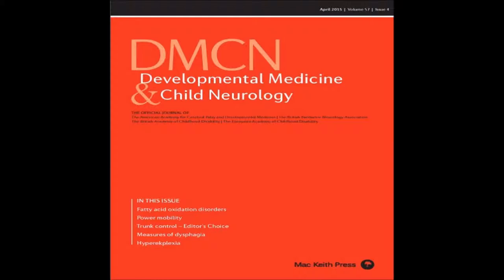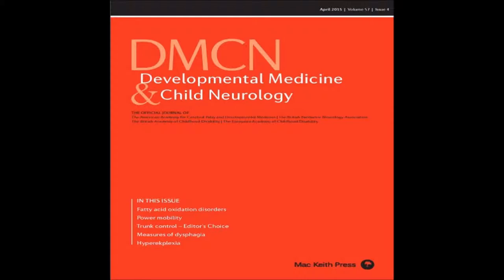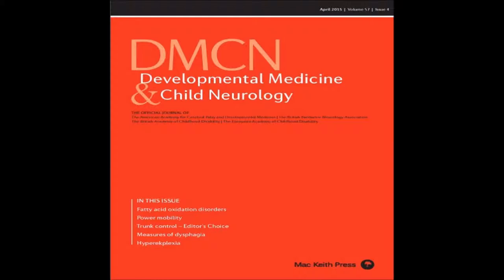Cerebral Palsy: The Central Role of Trunk Control in Gross Motor Function | Kaat Desloovere | DMCN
Discussion of the paper: 'The central role of trunk control in the gross motor function of children with cerebral palsy: a retrospective cross-sectional study'.

The contributors in this podcast are as follows: Derek Curtis (PhD student, Hvidovre University Hospital, Copenhagen, Denmark) and Prof. Kaat Desloovere (Department of Rehabilitation Sciences, KU Leuven, Leuven, Belgium).

DMCN Journal:
Developmental Medicine & Child Neurology (DMCN) has defined the field of paediatric neurology and childhood-onset neurodisability for over 60 years. It is a multidisciplinary journal, one of the world’s leading journals in the whole field of paediatrics. DMCN disseminates the latest clinical research results globally to enhance the care and improve the lives of disabled children and their families.

Mac Keith Press:
Mac Keith Press exists to improve the care of disabled children by extending the knowledge and understanding of developmental medicine and paediatric neurology. We publish the journal Developmental Medicine and Child Neurology (DMCN), and books in related subject areas. These are of interest to researchers, health professionals, clinicians, therapists, parents and all involved in the care of children and young people with neurodevelopmental conditions.